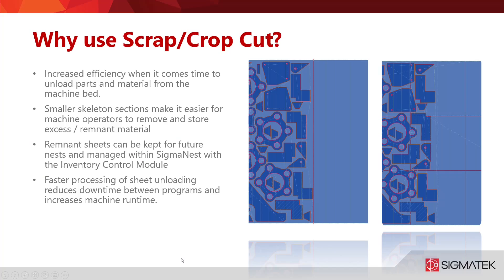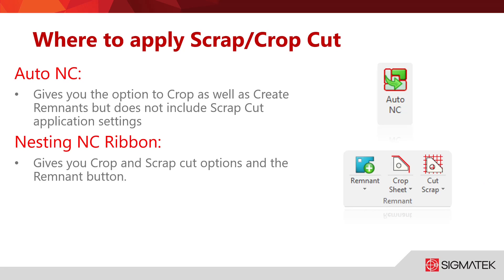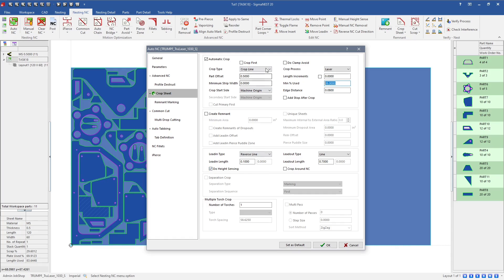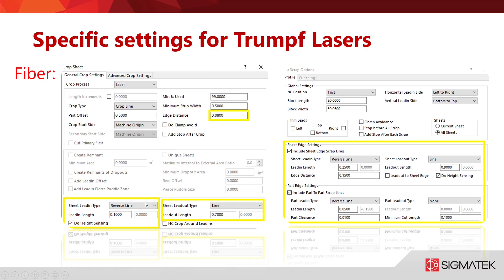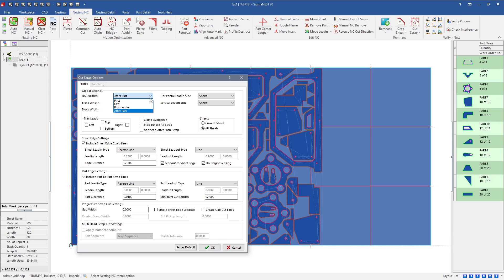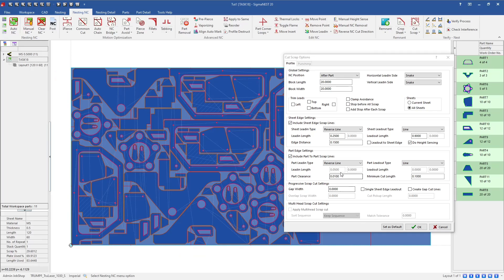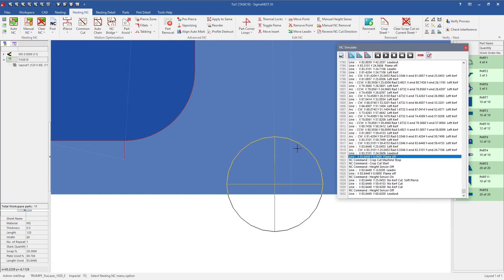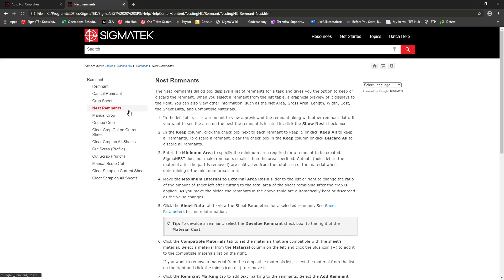Scrap and Crop Cutting on Trumpf Lasers Webinar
Cutting your skeleton properly while cutting your parts can vastly improve the unload time for your laser and make managing this scrap material safer for your operator. This webinar will cover in detail the scrap and crop cut process for Trumpf Lasers. This includes the pierce and approach methods, sequence recommendations, height sensing and more.